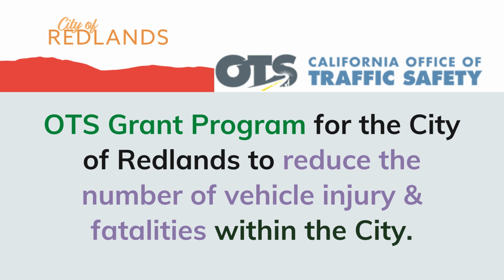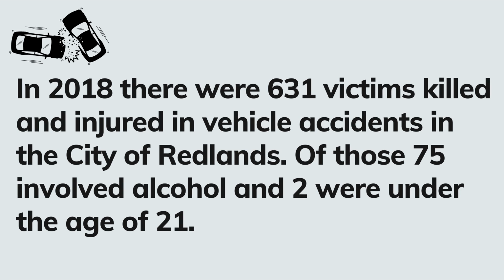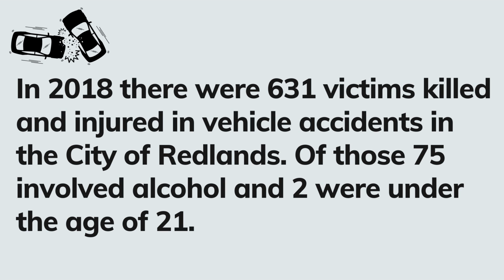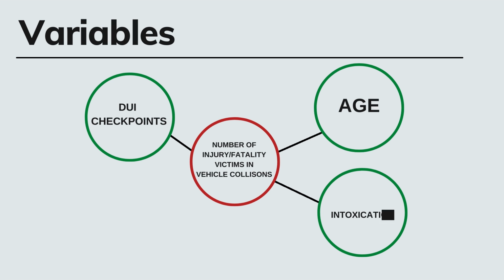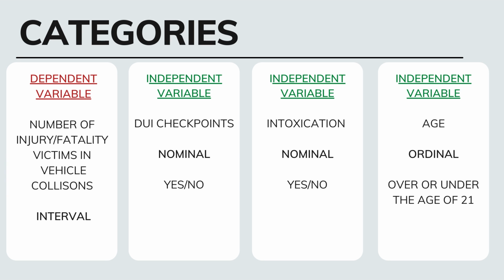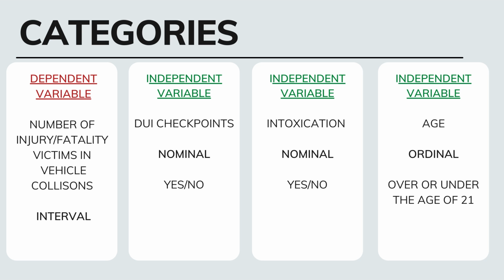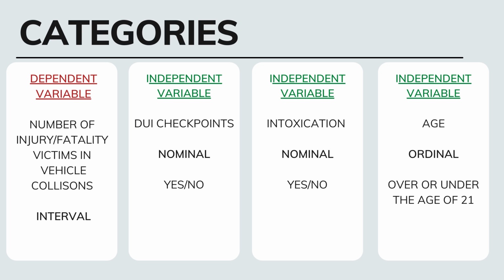STATS WEEK 2